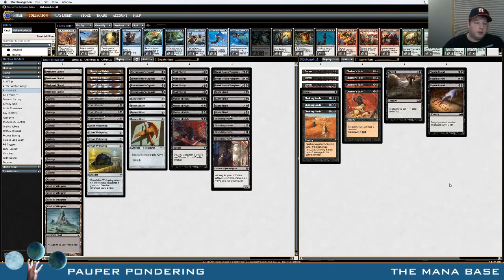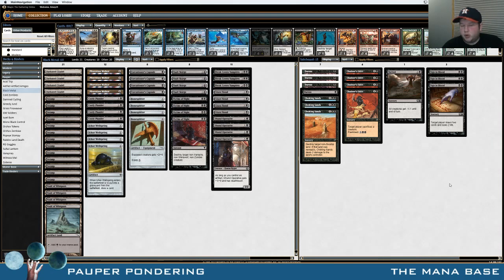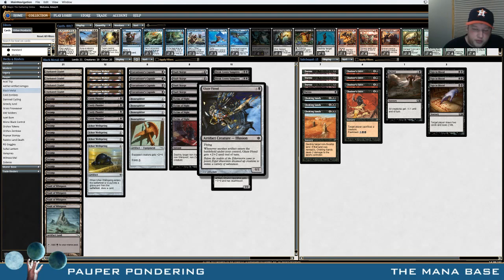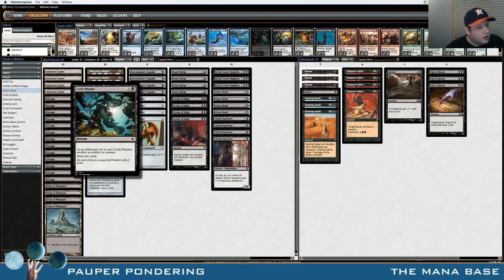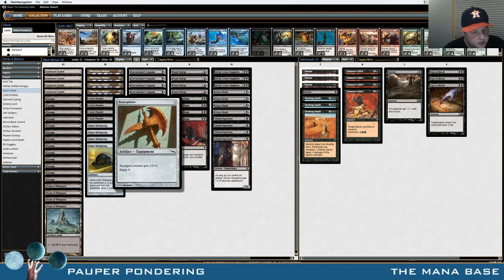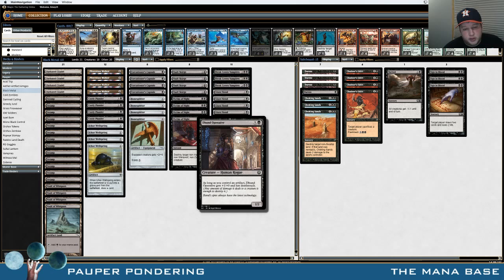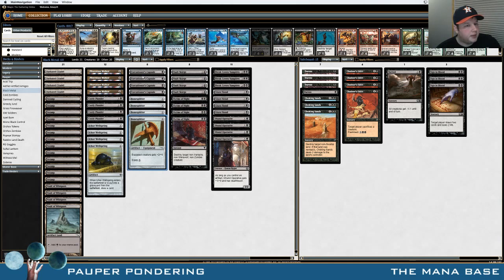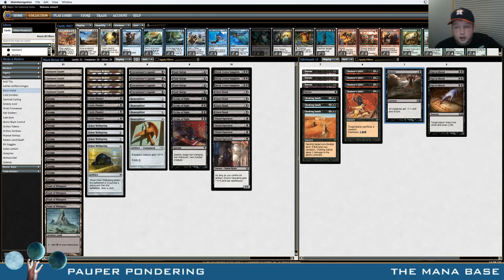Pauper Ponderings: Black Metal Conclusion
In the conclusion of this weeks Pauper Ponderings Austen discusses what went wrong with this weeks deck and what improvements made.

Make sure to check out all of our other content at the following links!